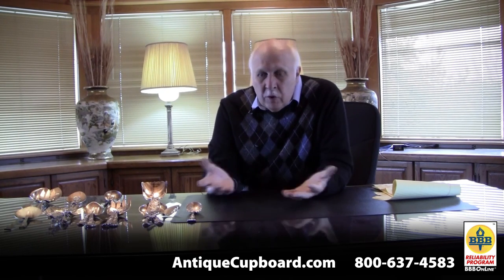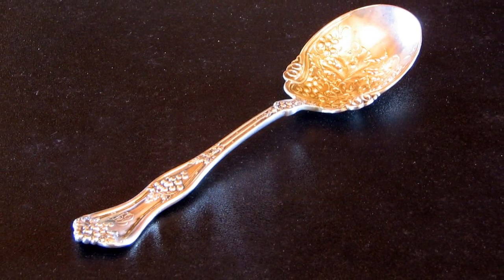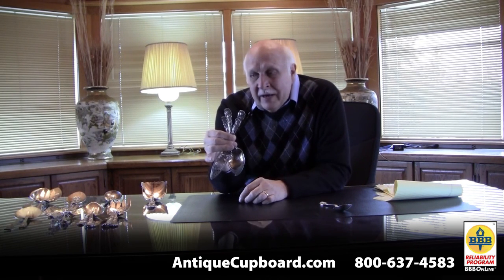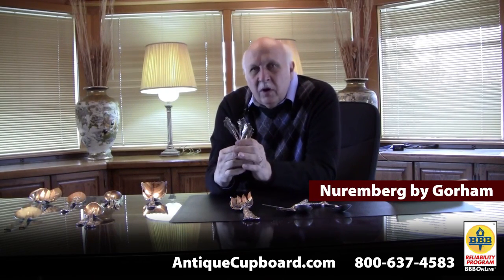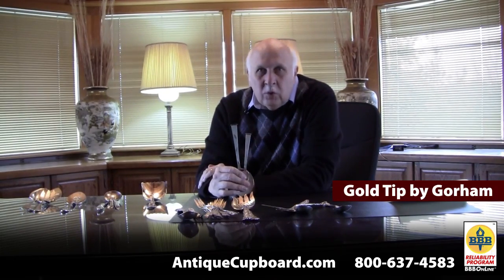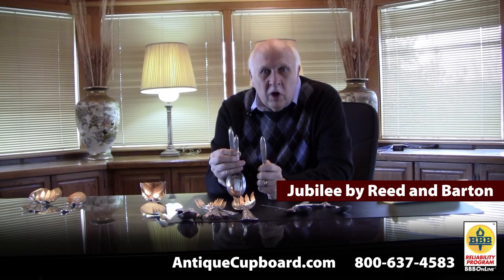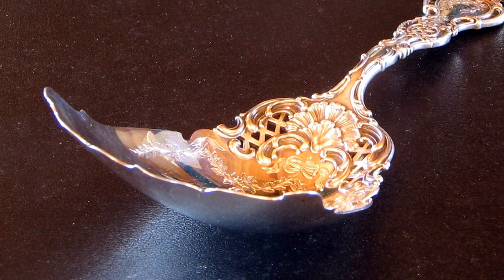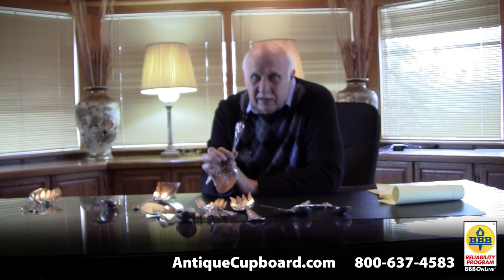Fabulous Failures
Phil Dreis, owner of the Antique Cupboard and author of the Warman's Sterling Silver Flatware: Value & Identification Guide talks about his favorite silver flatware failures of the past.

Patterns discussed are:

Grape by Dominick and Haff
Raphael by Alvin
Coligni by Antoine Heller
Coligni by Gorham
Nuremberg by Gorham
Old Masters by Gorham
Gold Tip by Gorham
Jubilee by Reed and Barton
Regent by Durgin
Quintessence by Lunt
Knickerbocker Etched by Gorham